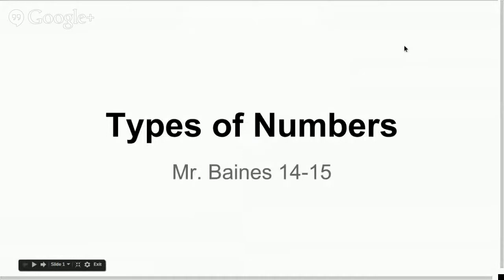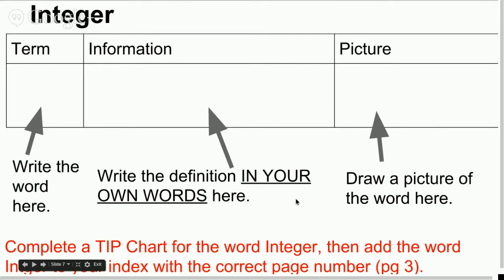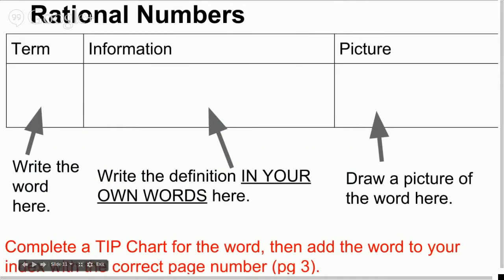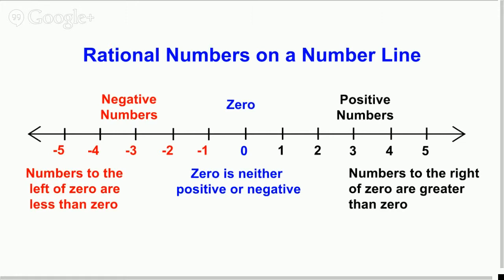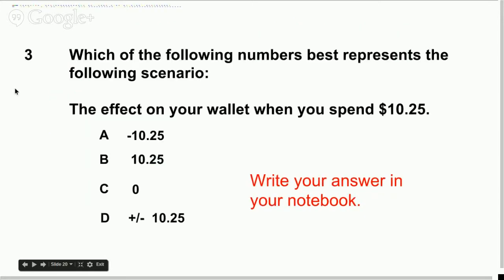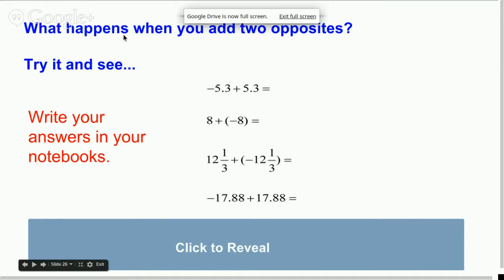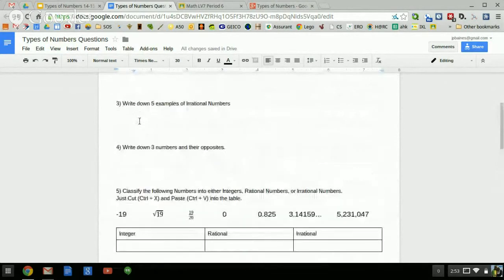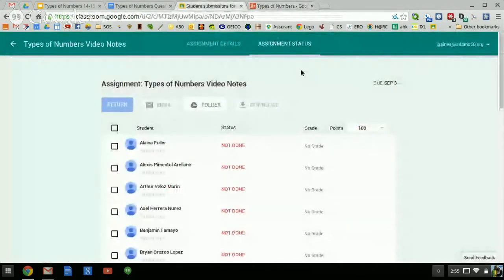Types of Numbers